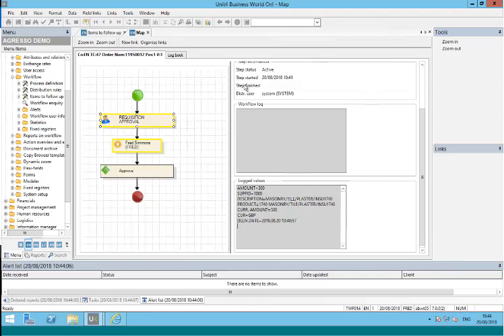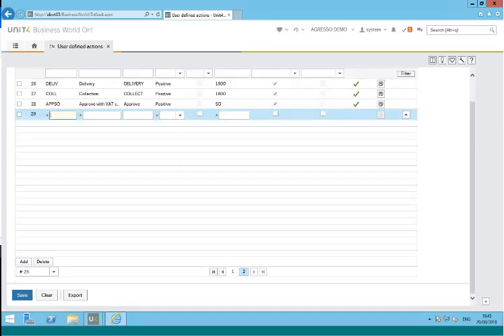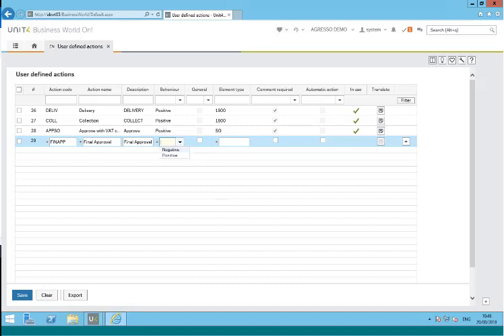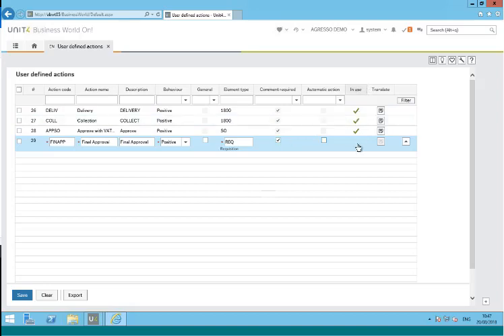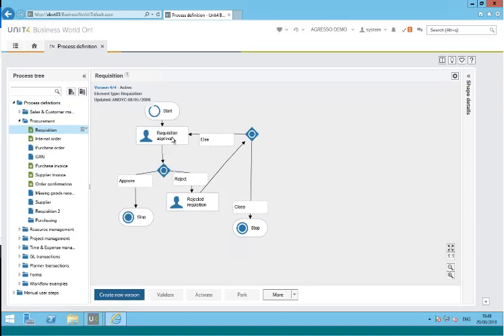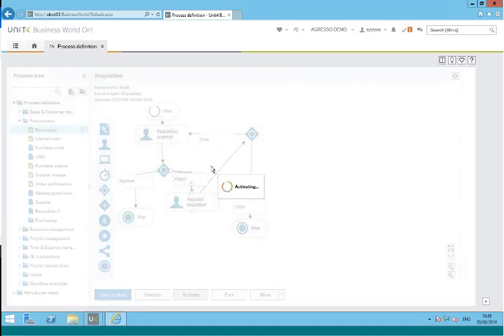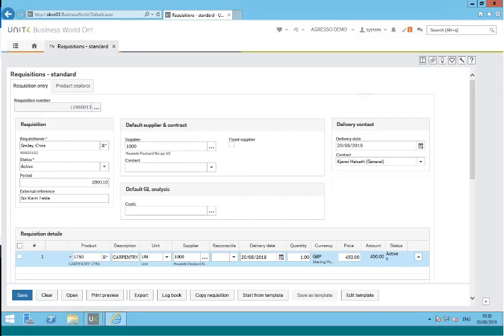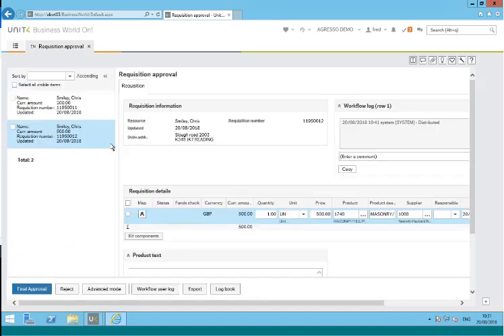Unit4 Business World - Workflow Webinar - Part 4: User Defined Actions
Part 4 - User defined actions